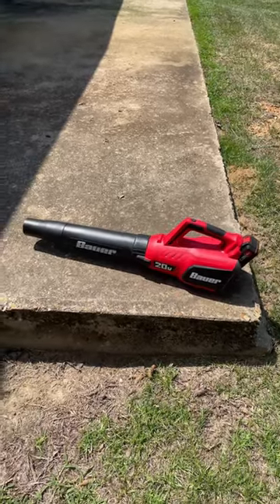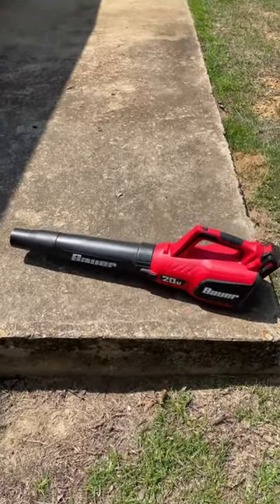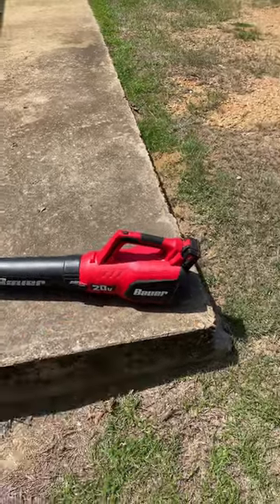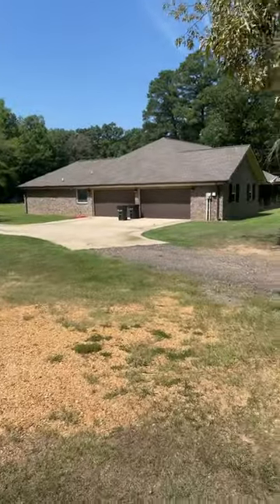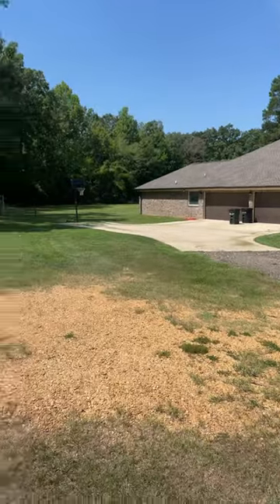The future of lawn care??🤔🤔 …Battery powered equipment!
Hipa- chainsaw chain for Husqvarna 16 inch bar

Hipa trimmer string

All my gear and things I use! 👇

Advanced chute systems chute blocker

Super clean degreaser

Super clean all wheel cleaner

My carhartt hat !

Outdoor equipment and gear 🪵🛠

The weedeater string I use!

Husqvarna chainsaw chaps

Husqvarna chainsaw helmet

My Rtic cooler

My Rtic water jug!

Camera gear📸

GoPro Media Mod (for Vlogging)

DJI Osmo

My camera grip!

My tripod!